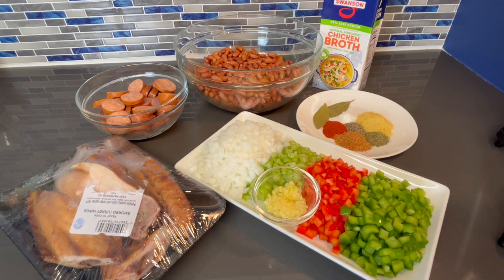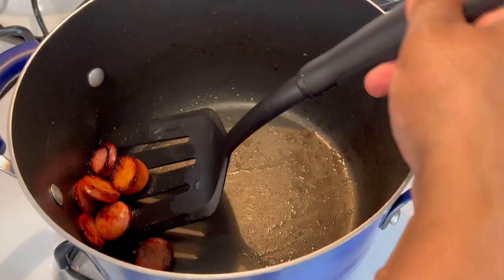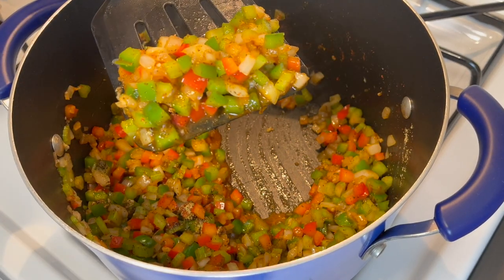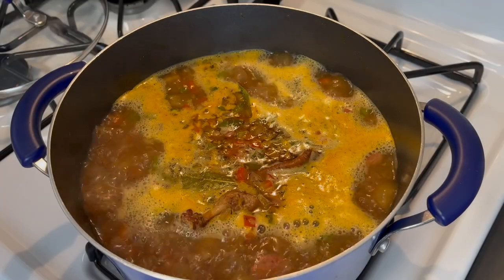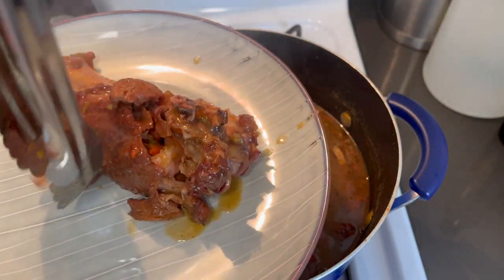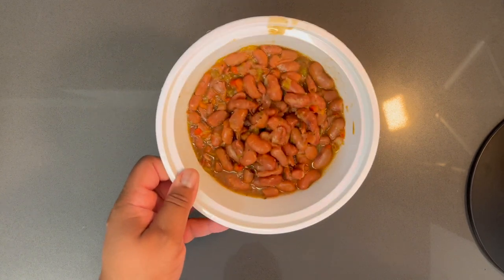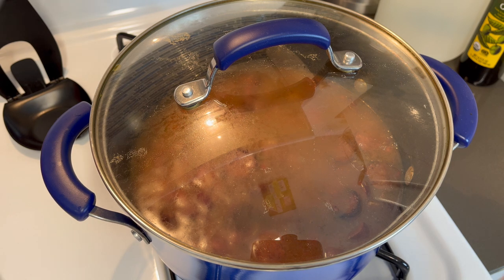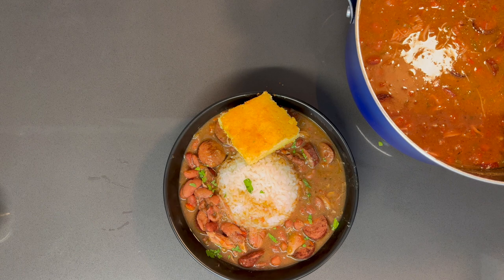Amazing Red Beans & Rice Recipe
Ingredients:

1LB of red kidney beans
1 diced green bell pepper
1 diced red bell pepper
3 minced garlic cloves
2 diced stalks of celery
1/2 of 13.5oz package of Andouille sausage sliced
2 bay leaves
1 large smoked turkey leg or smoked hamhock
1 tablespoon of butter to cook sausage
1 teaspoon of thyme
1-2 teaspoon of chicken bouillon
1 tablespoon of creole seasoning
1 teaspoon of black pepper
1/2 teaspoon of salt
4-5 cups of chicken broth or water